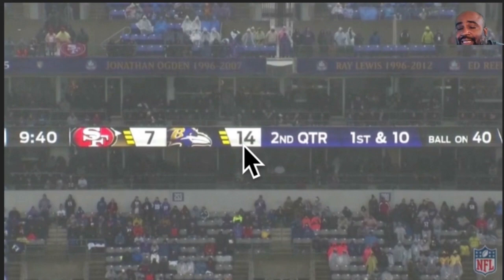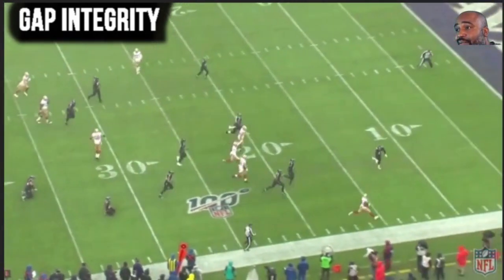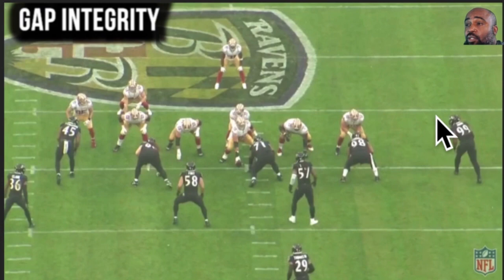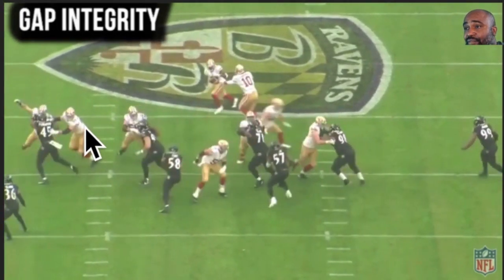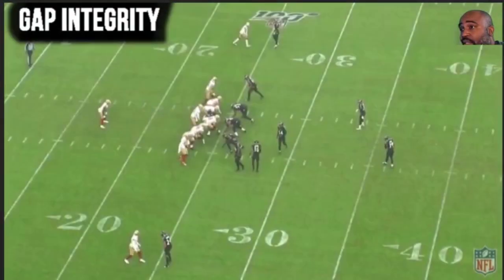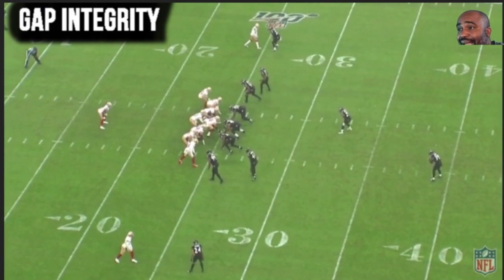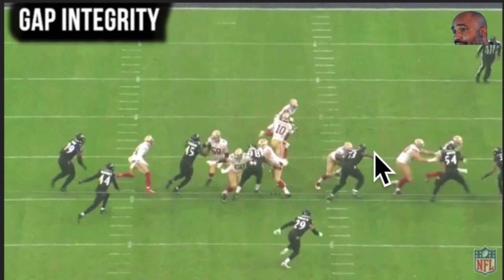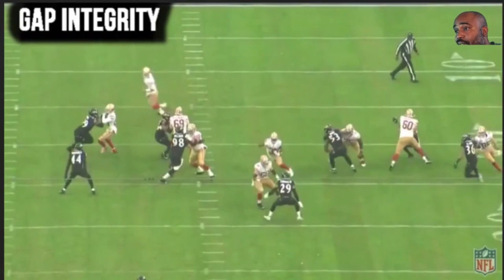Gap Integrity || Baltimore Ravens Film Session || Slowing down the 49ers OZ